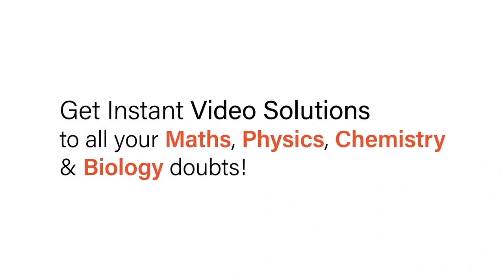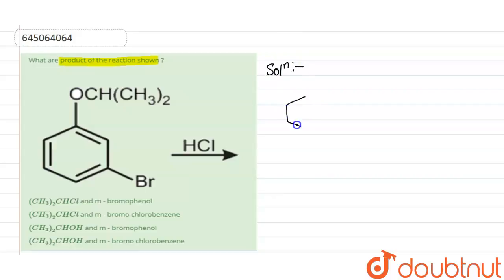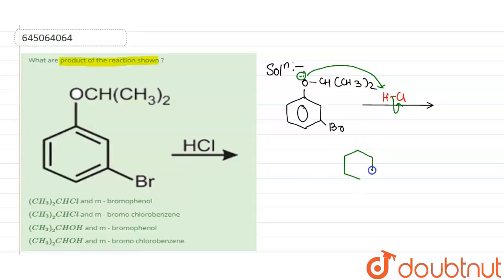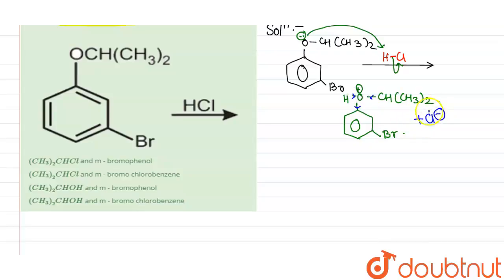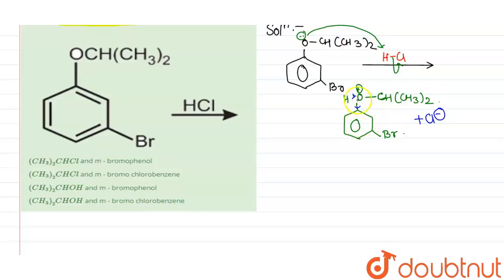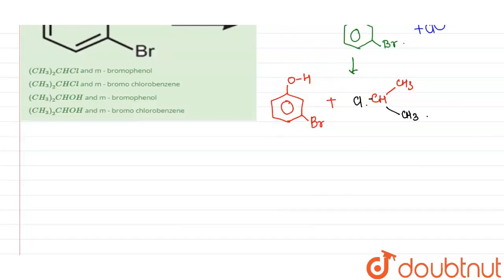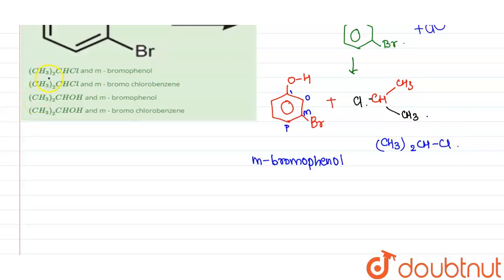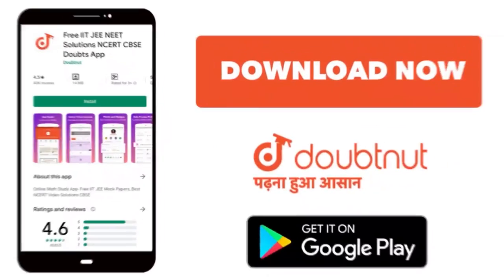What are product of the reaction shown ? | 12 | NTA JEE MOCK TEST 32 | CHEMISTRY | NTA MOCK TES...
What are product of the reaction shown ?
Class: 12
Subject: CHEMISTRY
Chapter: NTA JEE MOCK TEST 32
Board:NEET

👉 Have Any Query? Ask Us.